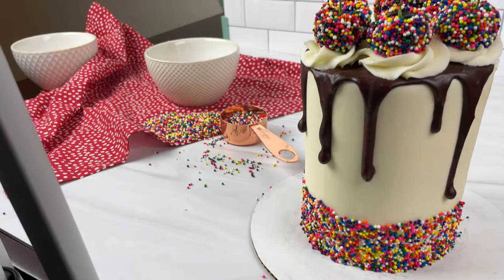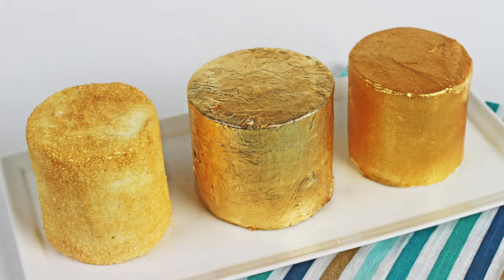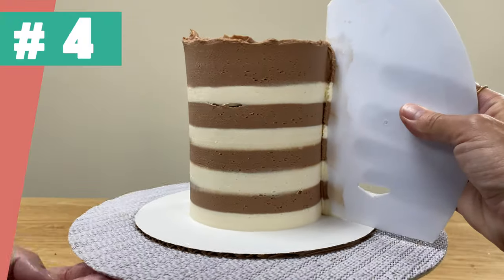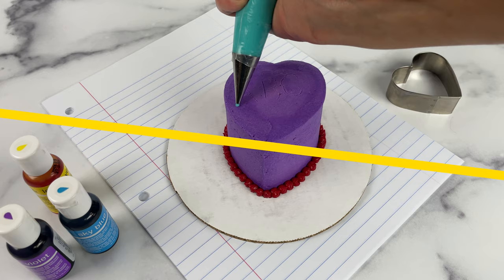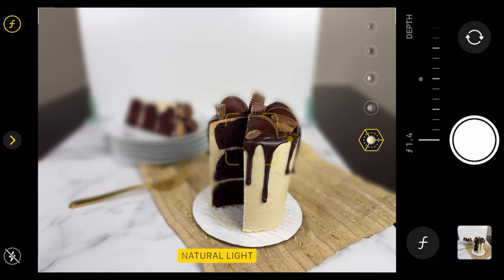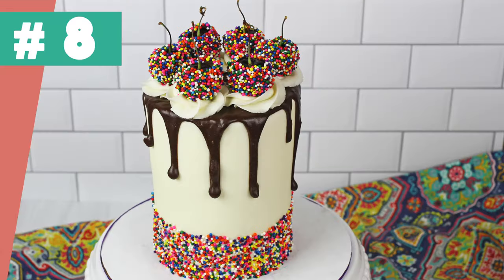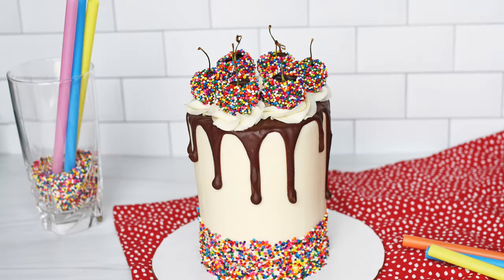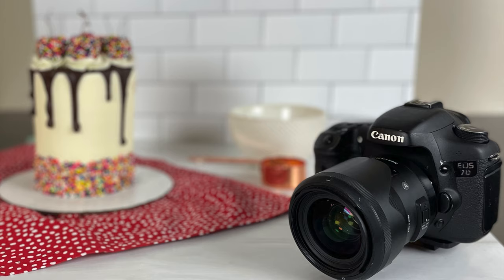9 Cake Photography HACKS with a Phone or Camera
Take mouthwatering cake photos with these 9 photography hacks on backgrounds, lighting, props, staging, and focus.

To read a written version of this tutorial (with photos!)